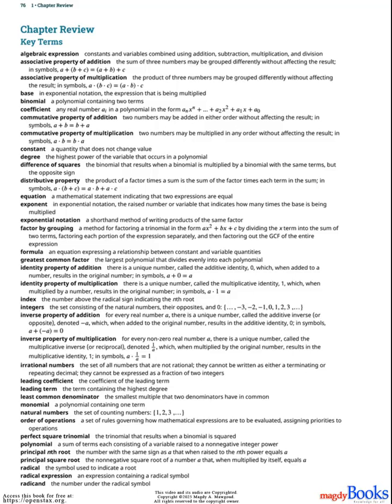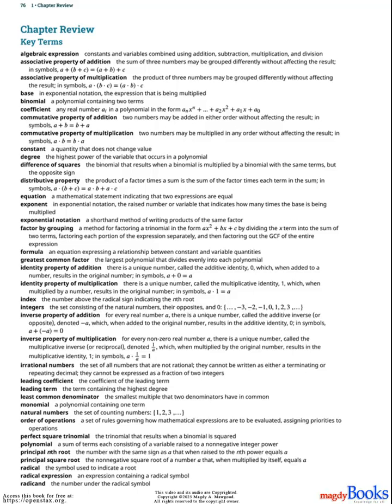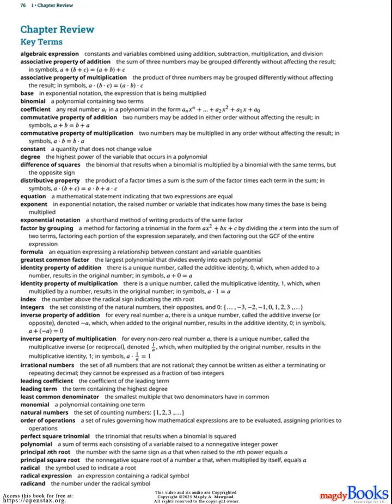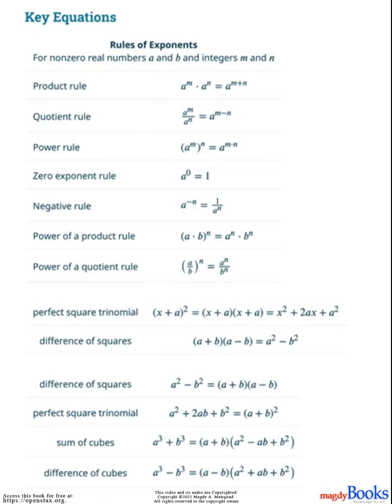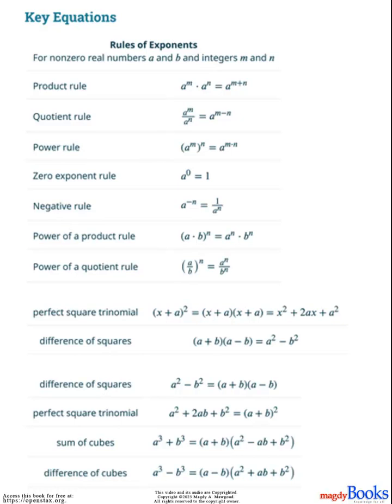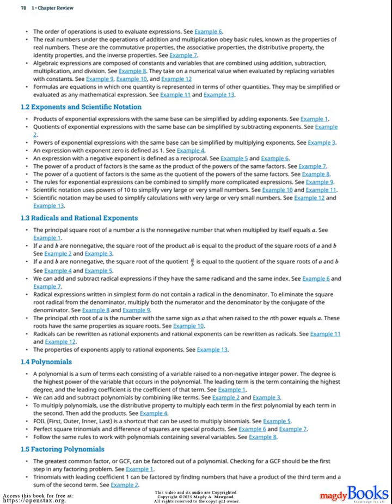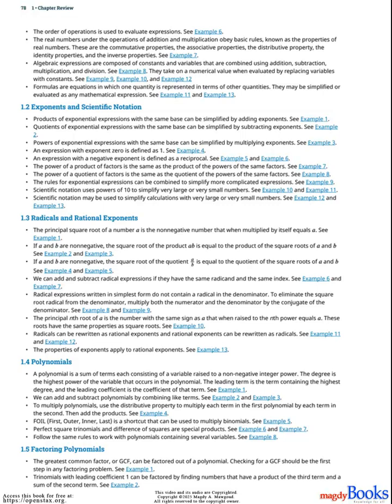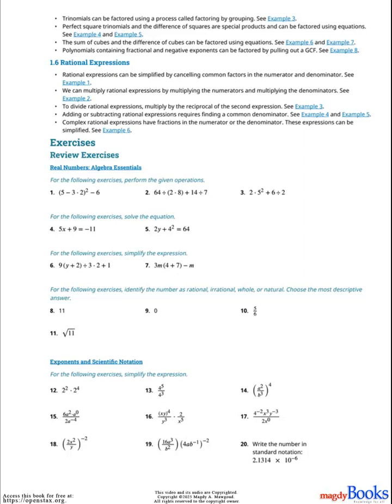01_01_02-001_07_0_Chapter 1 Review